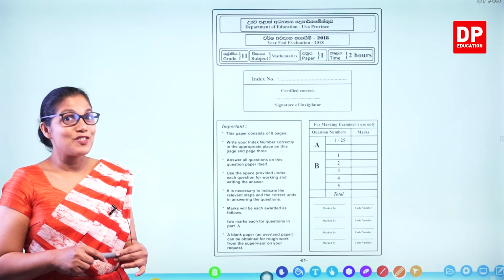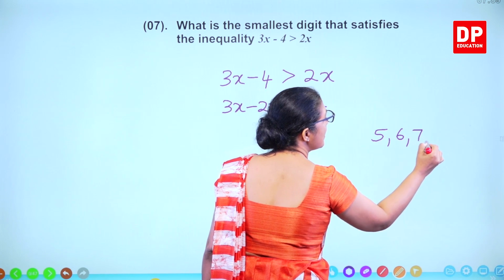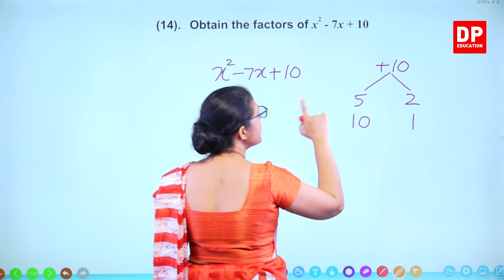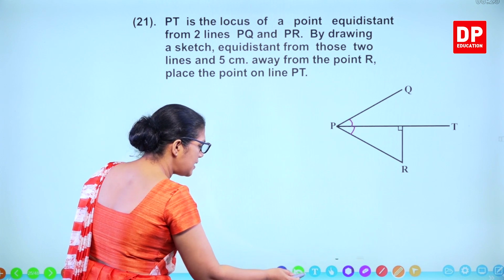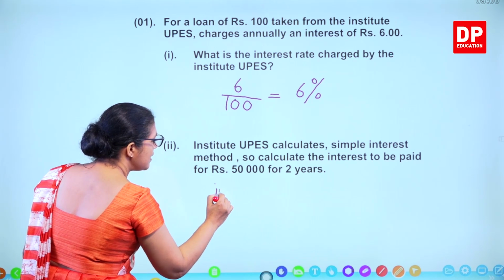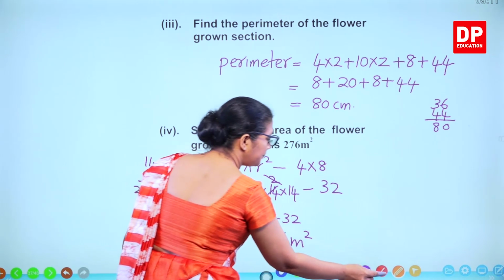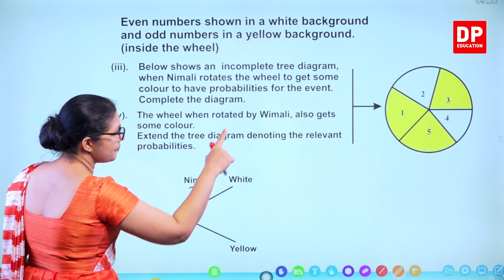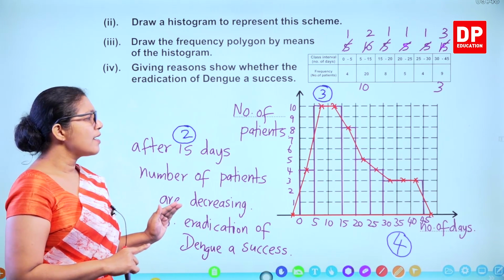Grade 11 Maths - Year end evaluation 2018 Uva Province | Paper 01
DPKids 👉🏼